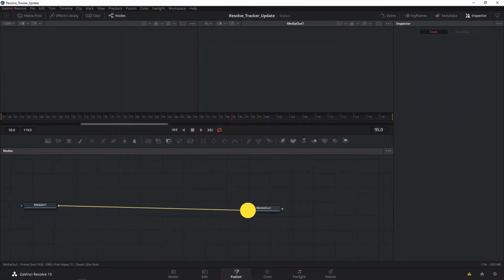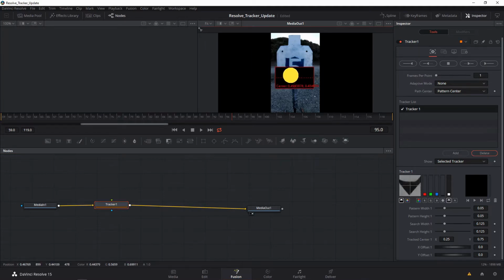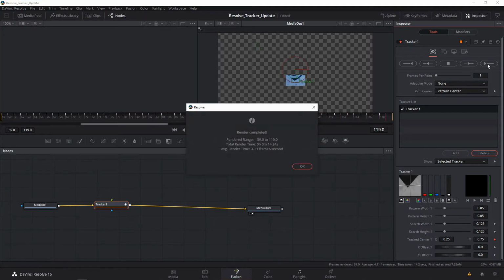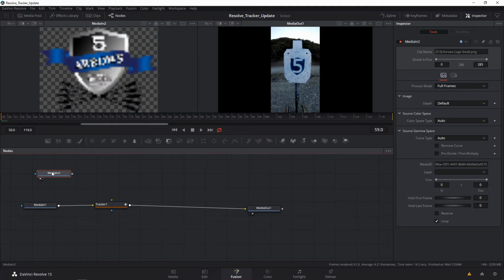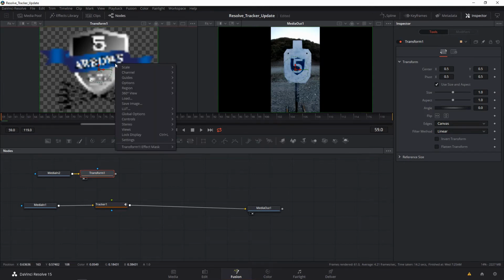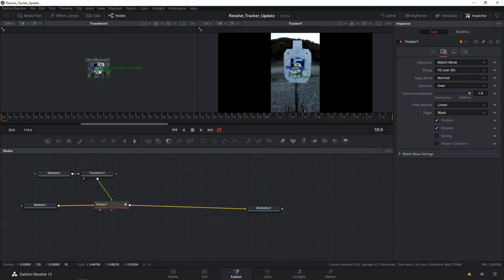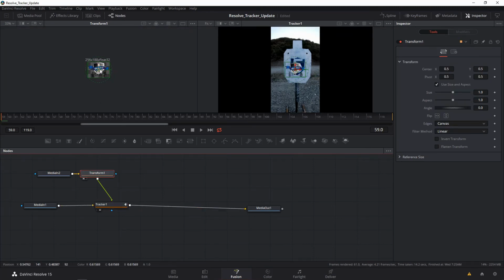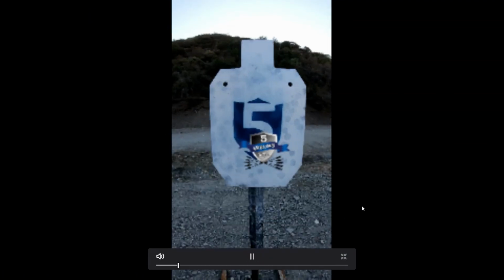DaVinci Resolve 15 / 16 Image Tracker Tutorial - Redone (2/2020)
Updated version of my previous video regarding overlaying an image on top of a video file using Fusion.  Works for Resolve 15 & 16.  Hope this clears up the previous confusion.